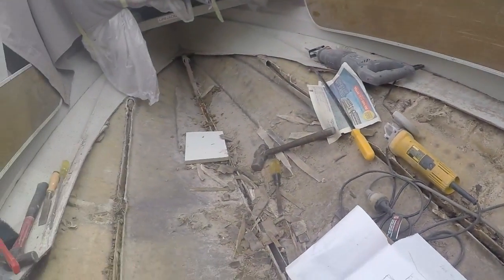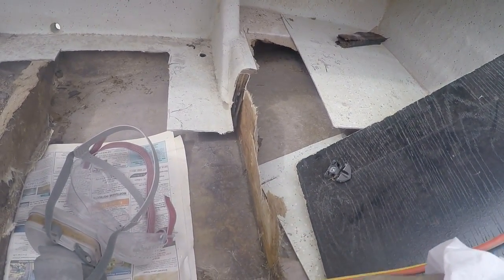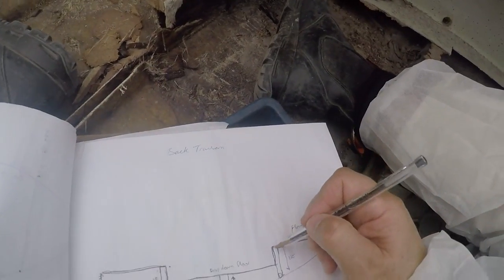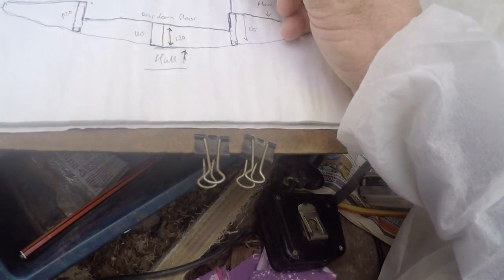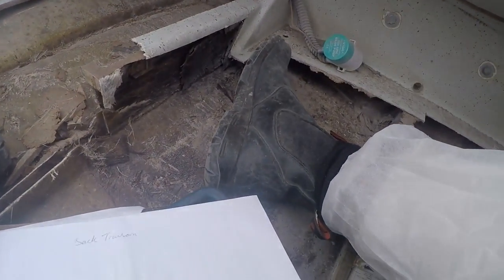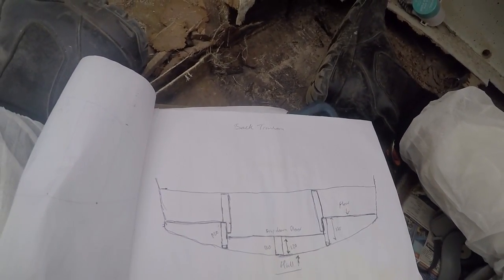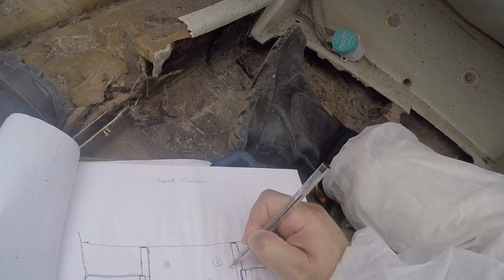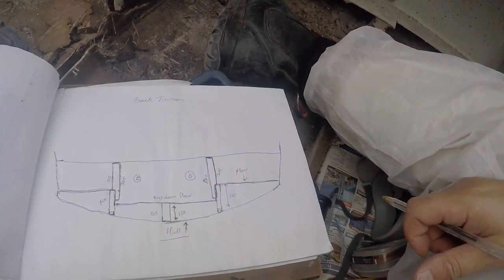Transom measuring floor around transom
Transom measuring floor around transom before cutting out.